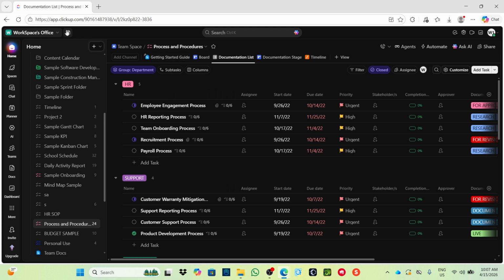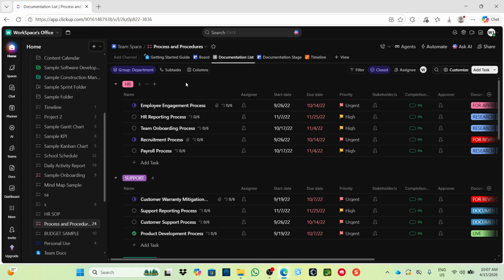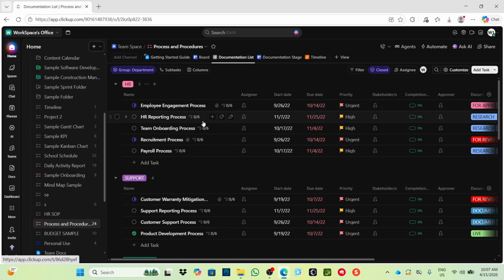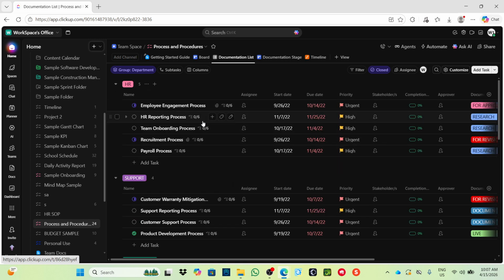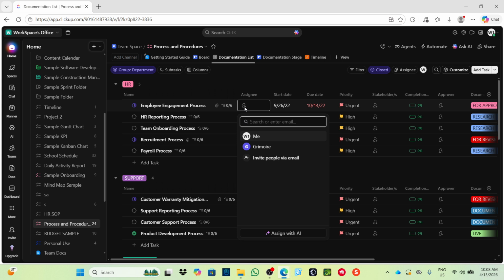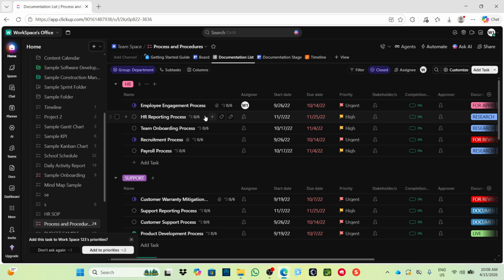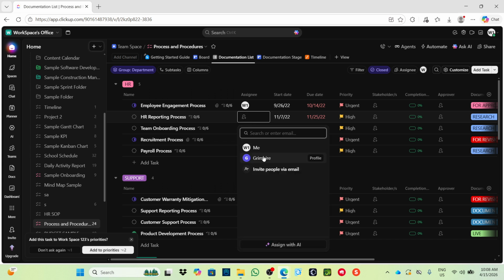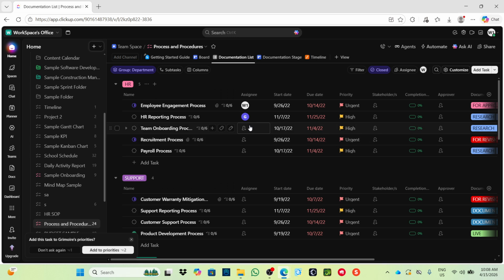How To Assign Tasks In ClickUp In 3 Simple Steps (Full Guide)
In this video, you will learn exactly how to manage your team effectively by mastering task assignments. We cover everything from basic assignments to multiple assignees so you can streamline your workflow and improve productivity.

Key topics covered:
- How to create a new task and add assignees
- Assigning tasks to multiple team members at once
- Using the "Me" mode to view your individual tasks
- Best practices for project management in ClickUp

Mastering these features will help you stay organized and ensure nothing falls through the cracks.